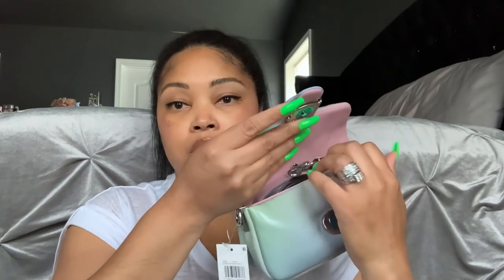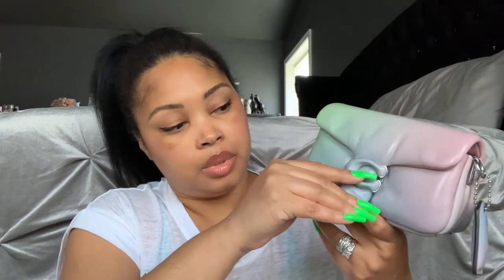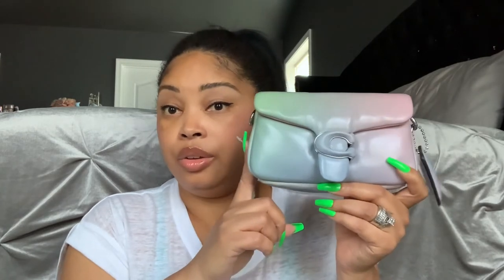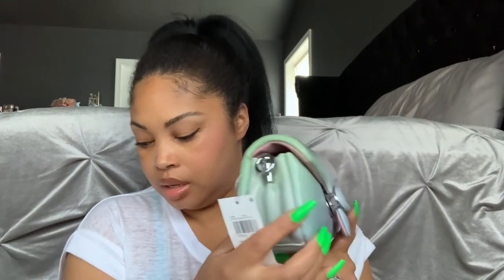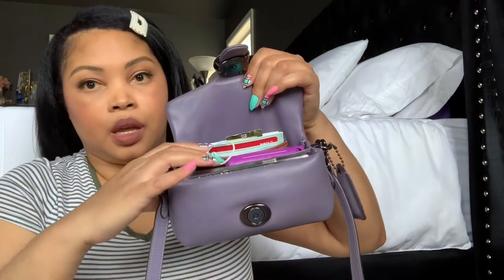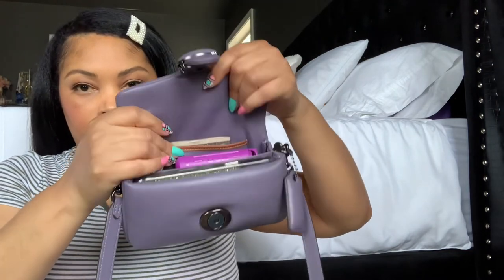Bag Reveal! What fits in my bag! Coach Pillow Tabby 18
Hey guys! Here is a video of my Coach Pillow Tabby 18 in this beautiful color way. I also show you what fits in case you’re wondering how much of your stuff you can get in there. Hope you enjoy! -XO